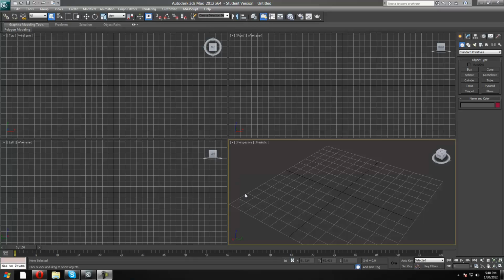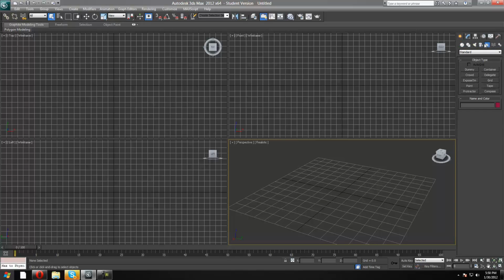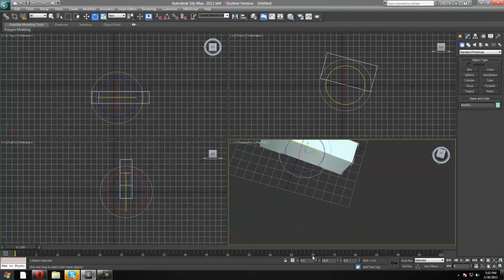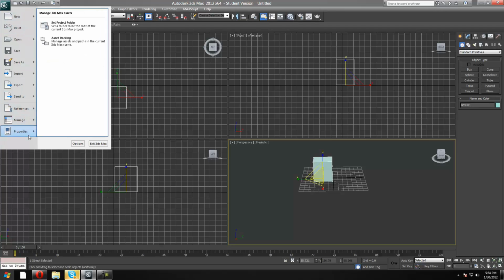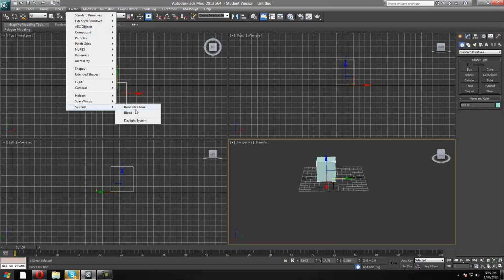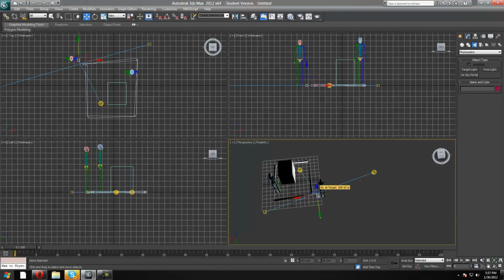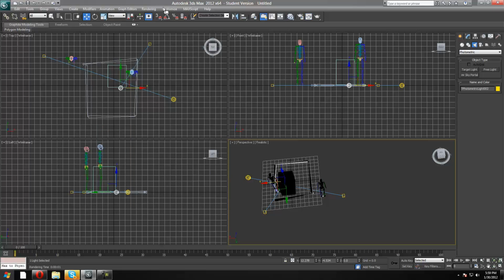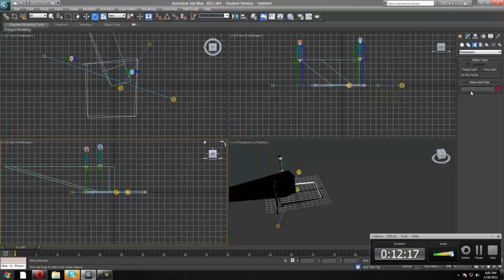3DS Max Asset Creation Series - 3 User Interface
Part 3 of a 15 part video series which will show you the basics of making some very nice assets for you game such as props, buildings and many other things, In this video I go over the basic interface of 3ds max so when I reference something in a video you know where to go to also you can familiarise your self with the different elements of the software...